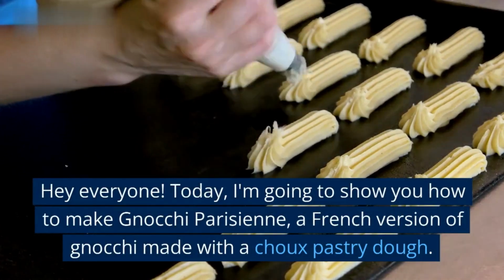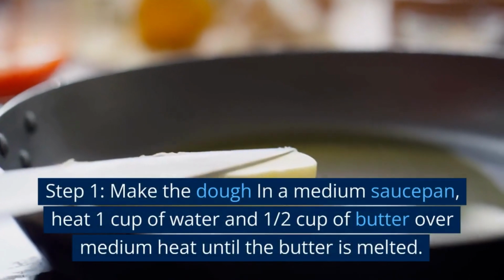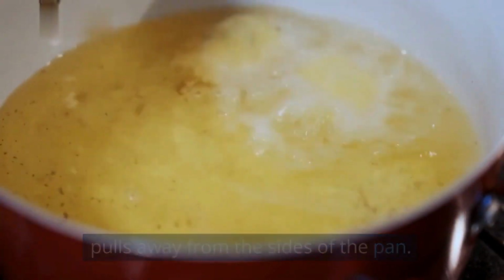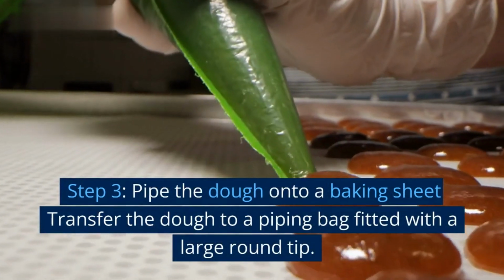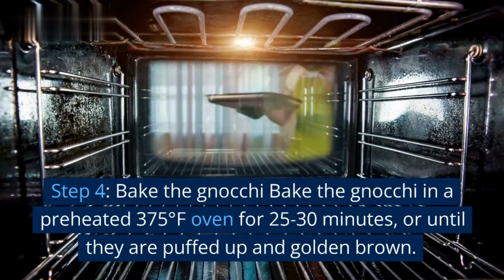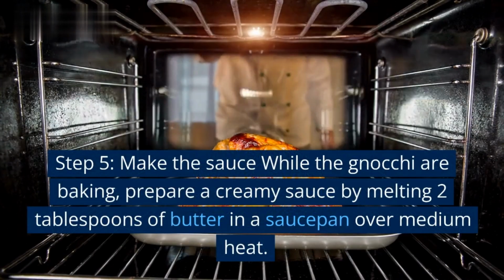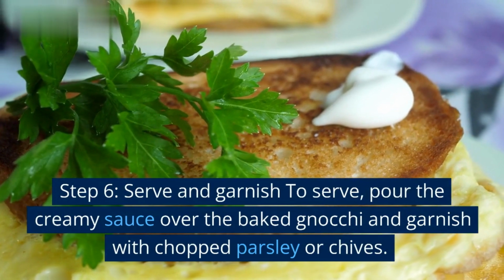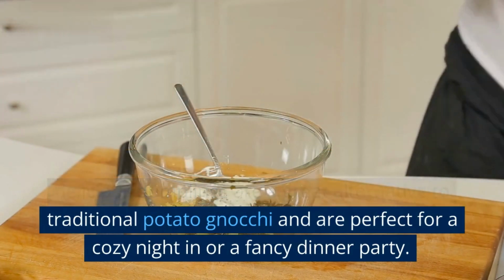How to Make Gnocchi Parisienne - A Classic French Recipe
In this video, we'll show you how to make Gnocchi Parisienne, a classic French dish made with fluffy potato dumplings and a creamy cheese sauce. This recipe is perfect for a cozy night in or a special dinner party. Follow along as we take you step-by-step through the process of making this delicious and comforting dish.